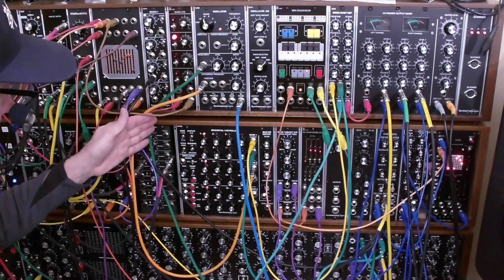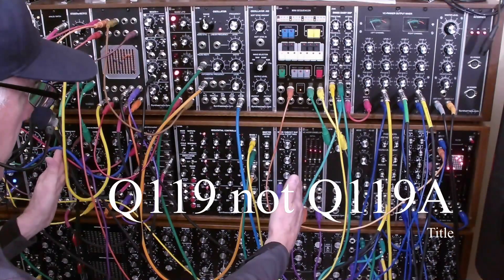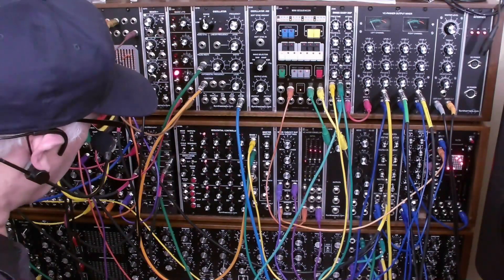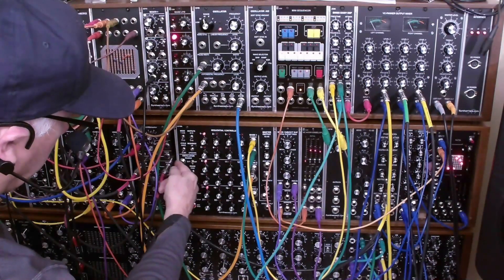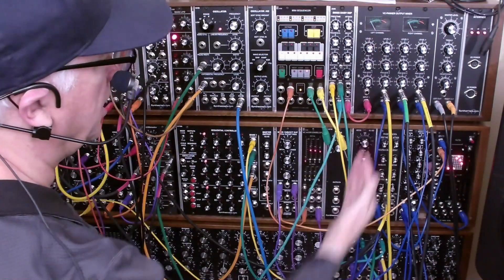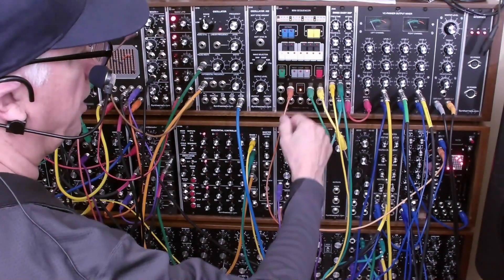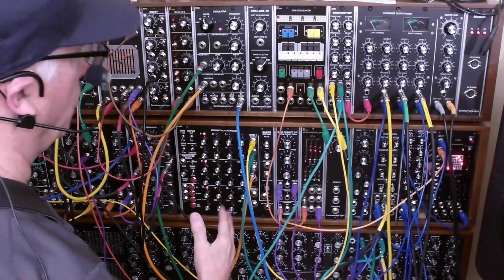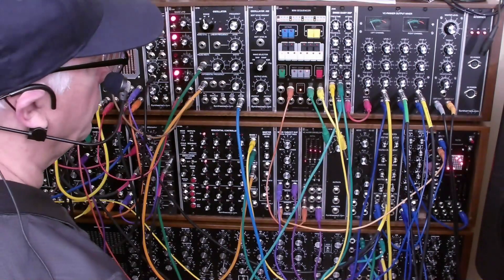Q119A Sequencer First Look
This is a look at the brand new Q119A 3x8 Sequencer from Synthesizers.com.  Check it out!